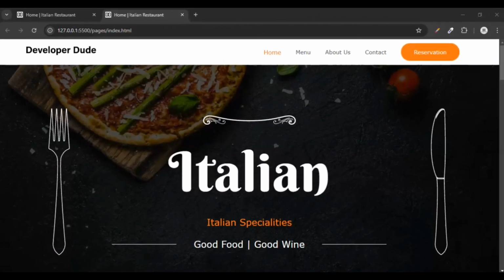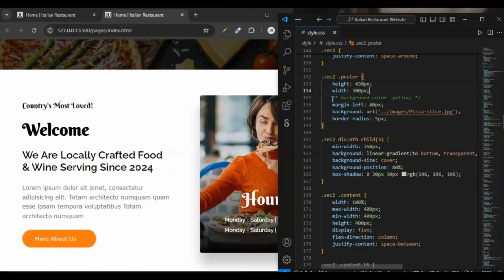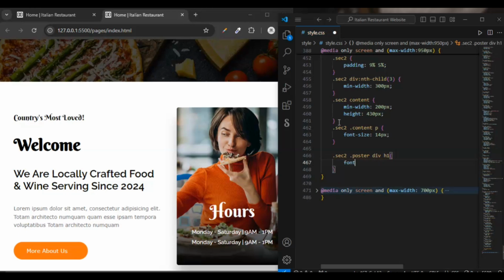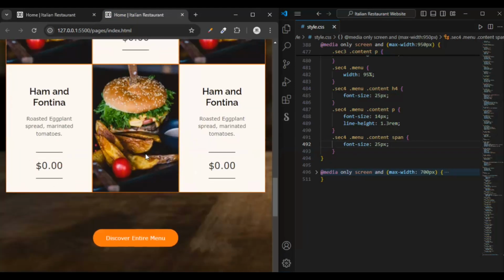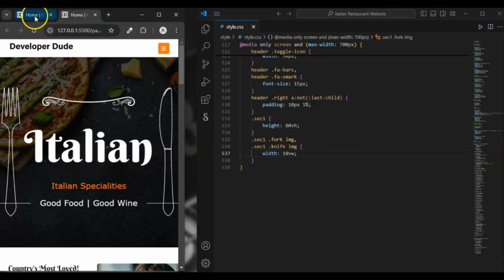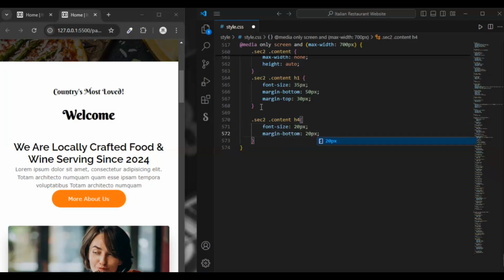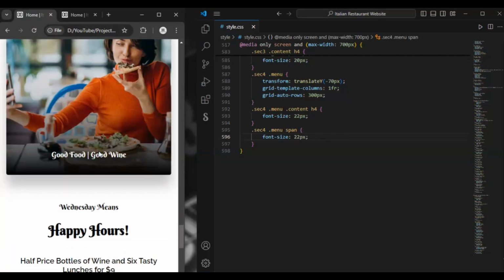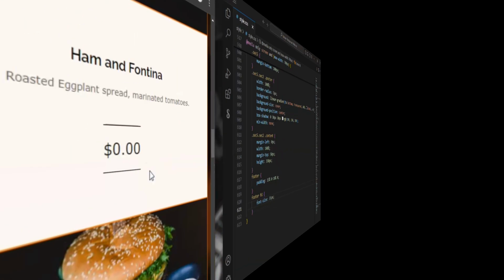08 | Restaurant Website using HTML & CSS (Fully Responsive ) Frontend Project | Italian Restaurant